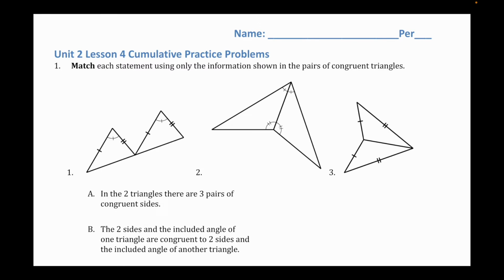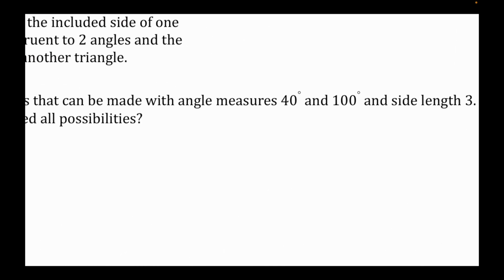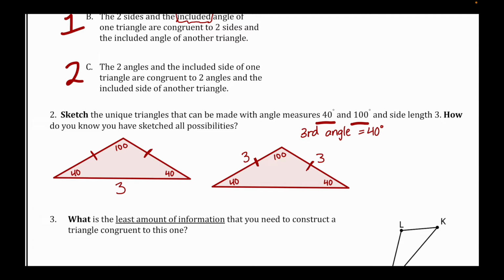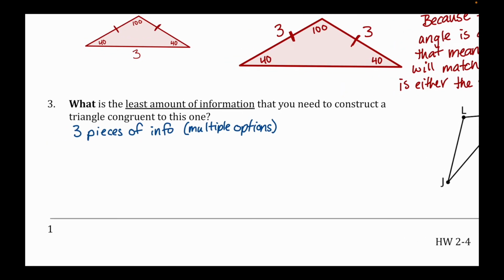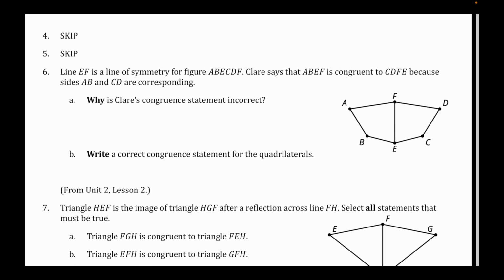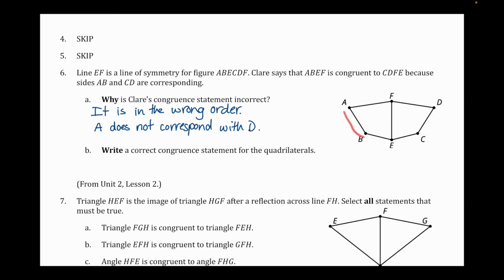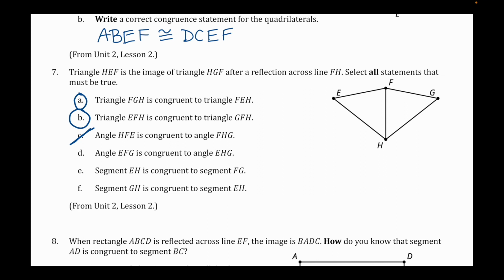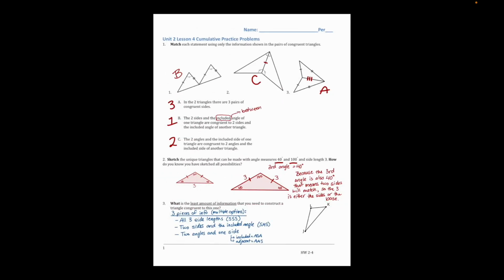Geometry Illustrative Math: Unit 2 Lesson 4